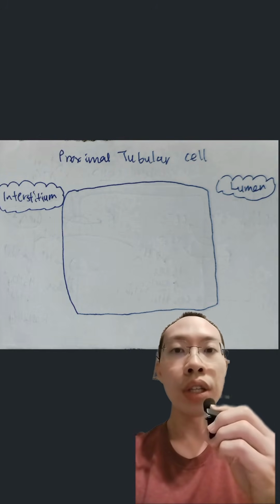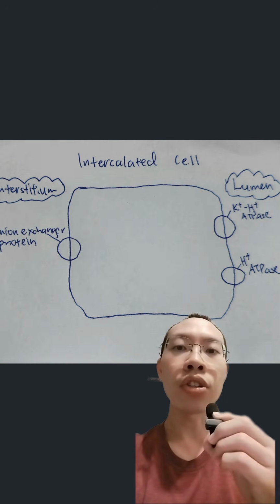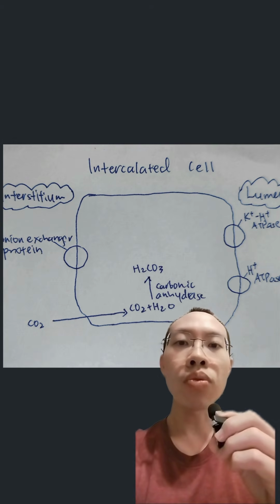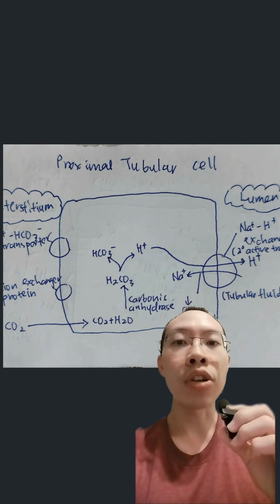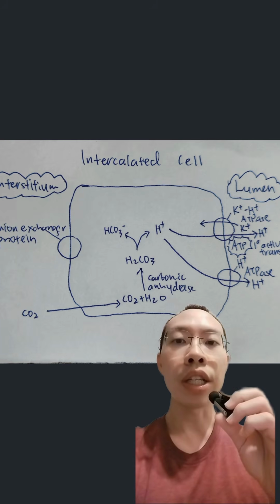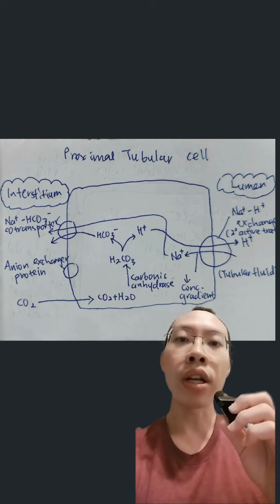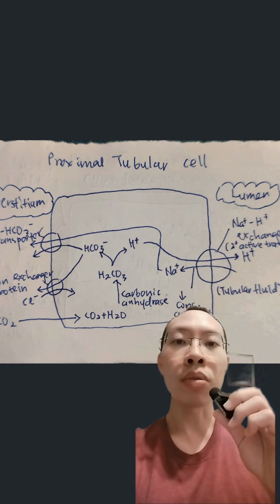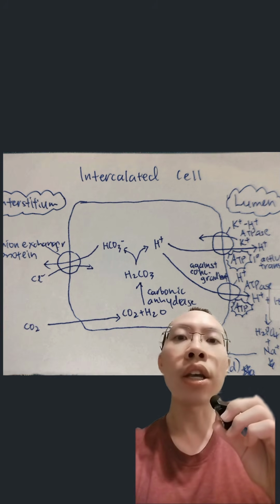ProximalTubularCellVsIntercalatedCell KidneySecrets RenalRapidReview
Proximal Tubular Cell vs Intercalated Cell: The Ultimate Kidney Showdown